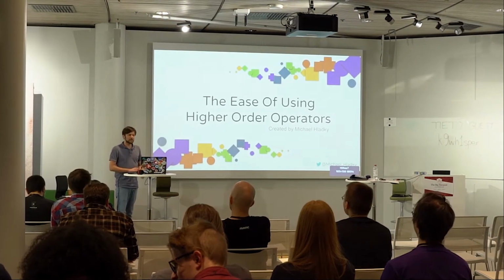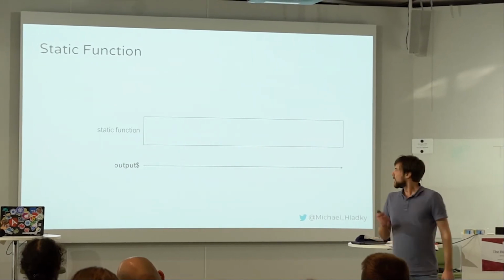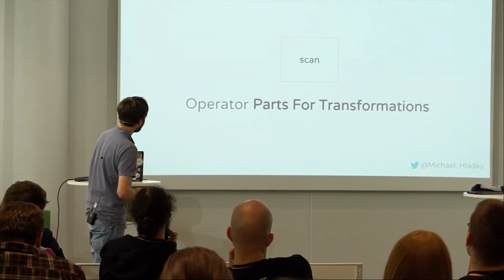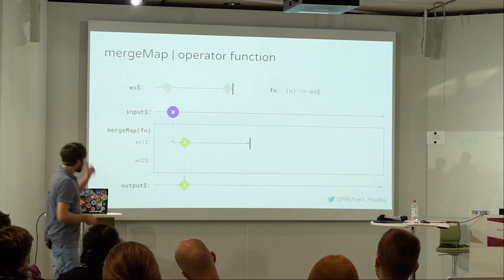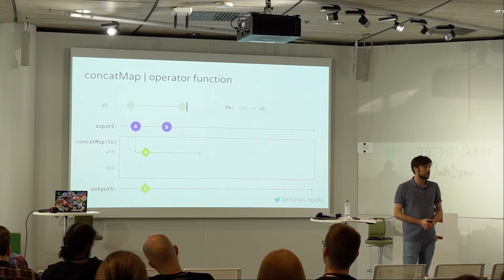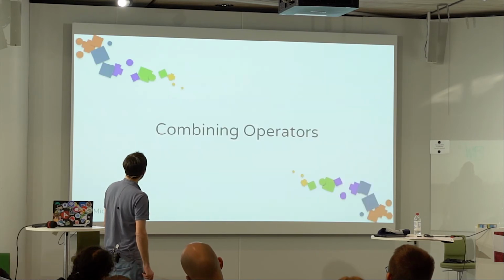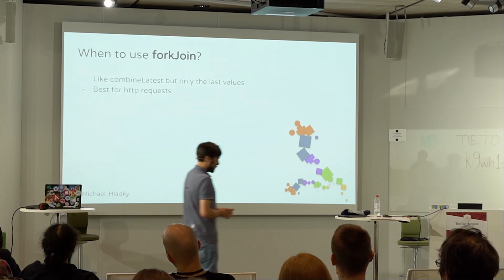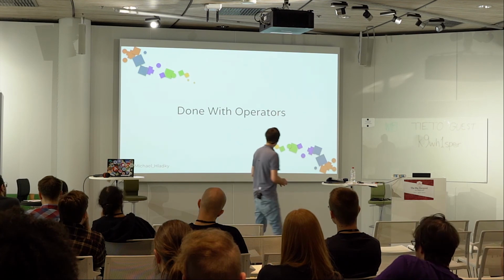Michael Hladky: The Ease of Using Higher Order Operators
A rapid tour through the 38 higher-order rxjs operators